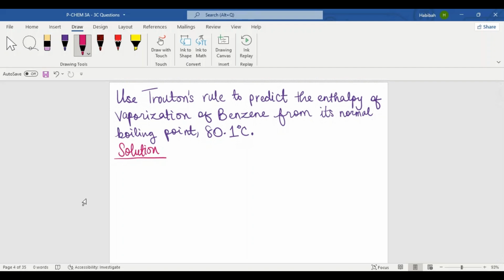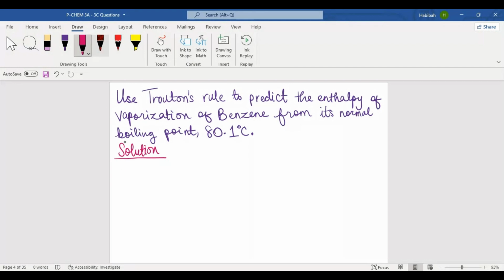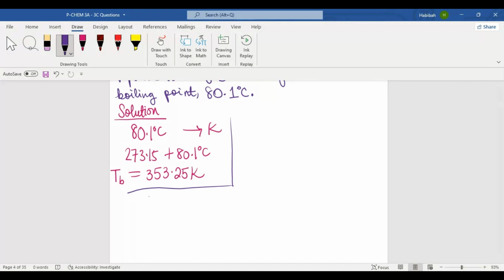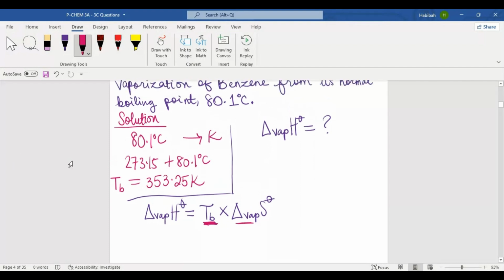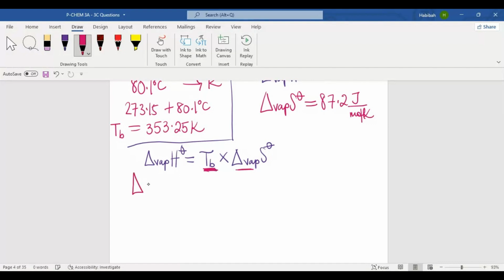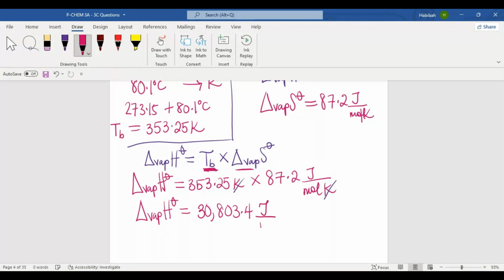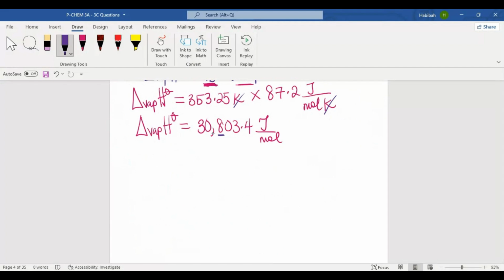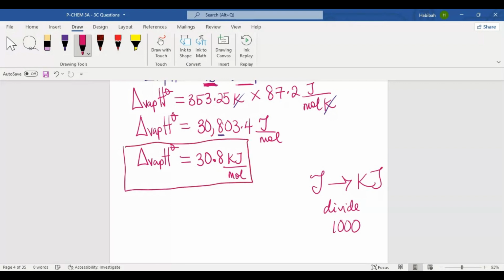How to use TROUTON'S RULE to DETERMINE the ENTHALPY of VAPORIZATION | PHYSICAL CHEMISTRY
QUESTION:
Use Trouton's rule to predict the enthalpy of vaporization of benzene from its normal boiling point, 80.1 degrees Celsius.